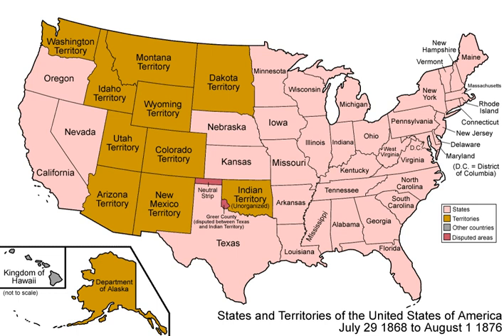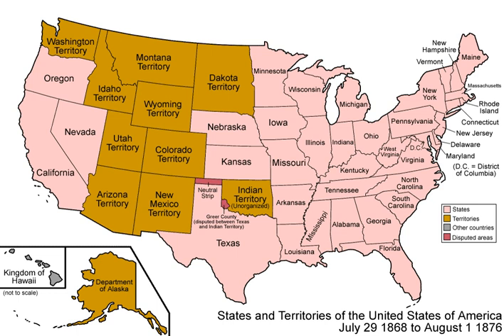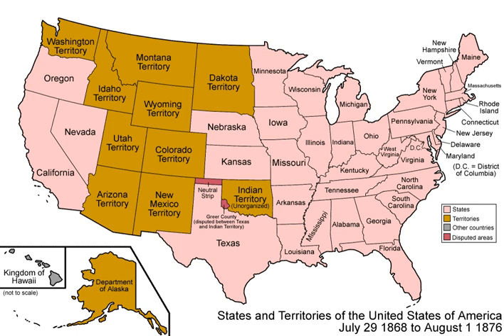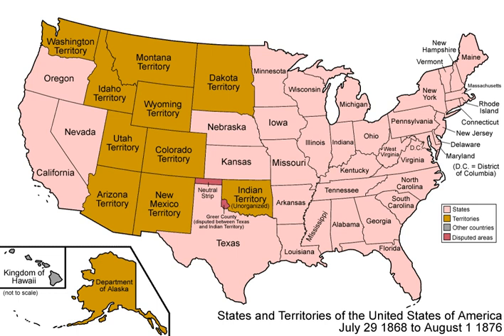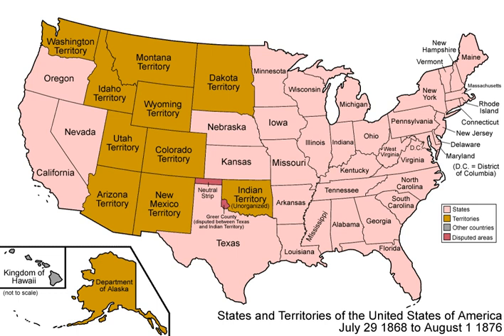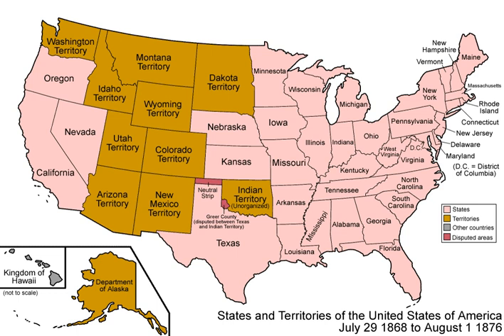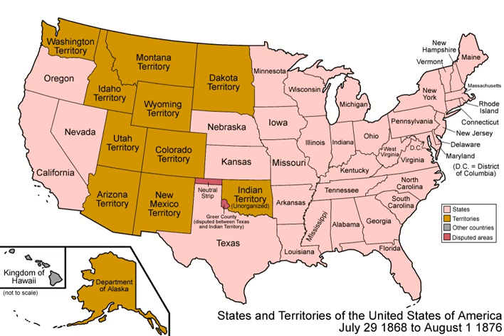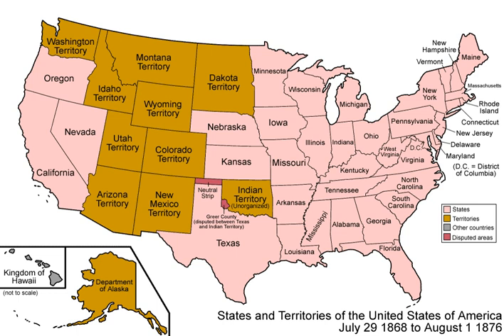Territories of the United States | Wikipedia audio article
Territories of the United States are sub-national administrative divisions directly overseen by the United States Federal Government. Unlike U.S. states and Native American tribes which exercise limited sovereignty alongside the federal government, territories are without sovereignty. The territories are classified by whether they are incorporated and whether they have an "organized" government through an Organic Act passed by the U.S. Congress.The U.S. has sixteen territories in the Caribbean Sea and the Pacific Ocean. Five of the territories are permanently inhabited and are classified as unincorporated territories — they are American Samoa, Guam, the Northern Mariana Islands, Puerto Rico and the U.S. Virgin Islands. The other eleven territories are small islands, atolls, and reefs with no native or permanent population. Of those eleven, only one is classified as an incorporated territory. Two territories (Bajo Nuevo Bank and Serranilla Bank) are administered by Colombia.
Historically, territories were created to govern newly acquired land. Most territories eventually attained statehood. Other territories at some point administered by the U.S., such as the Philippines, Micronesia, the Marshall Islands and Palau, eventually became independent countries.
Many organized incorporated territories of the United States existed from 1789 to 1959. The first were the Northwest and the Southwest territories, and the last were the Alaska Territory and the Hawaii Territory. Of these, 31 territories applied for and were admitted as states. In the process of organizing and promoting territories to statehood, some areas of a territory lacking sufficient development and population densities were temporarily orphaned from parts of a larger territory after residents voted on whether to petition Congress for statehood. For example, when a portion of the Missouri Territory became the state of Missouri, the remaining portion of the territory, consisting of all the states of Iowa, Nebraska, South Dakota, and North Dakota, most of Kansas, Wyoming, and Montana, and parts of Colorado and Minnesota, effectively became an unorganized territory.U.S. territories tend to have infrastructure and telecommunications inferior to the United States mainland; for example, American Samoa's Internet speed was found to be slower than several Eastern European countries. Poverty rates are also higher in the territories than in the states.